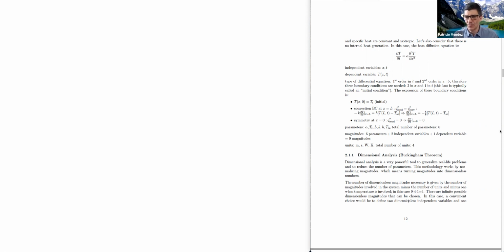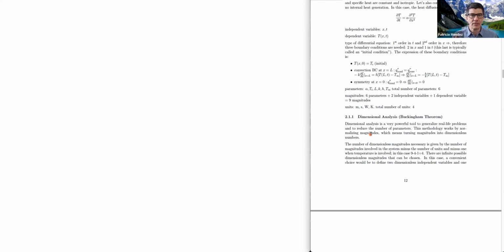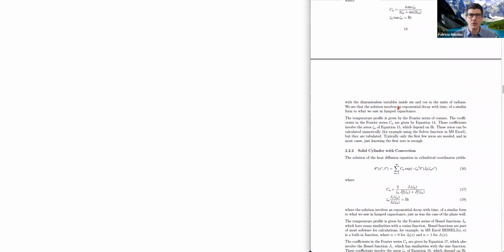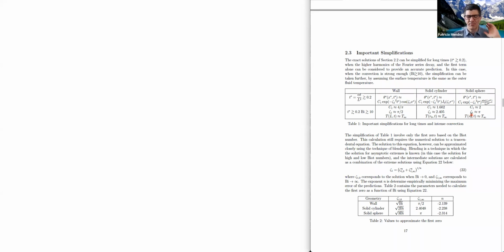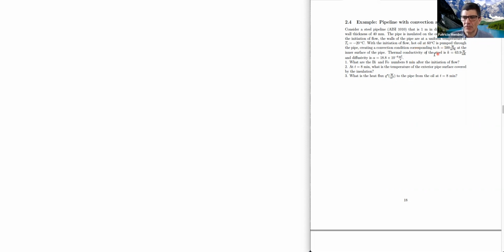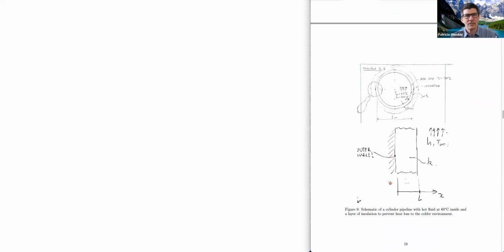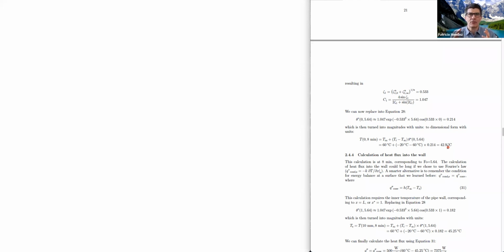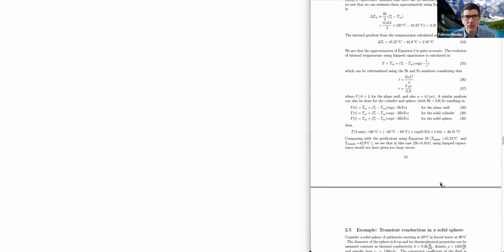ChE 314 20210305 Transient Conduction